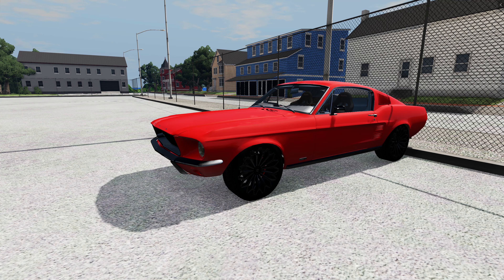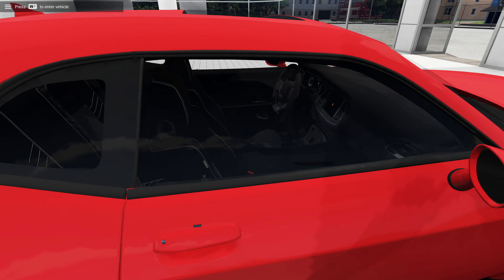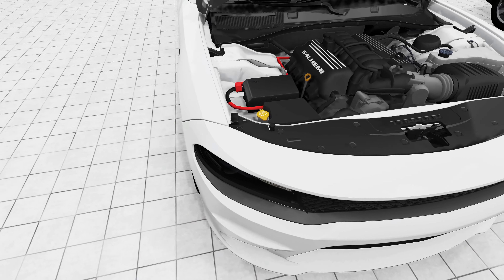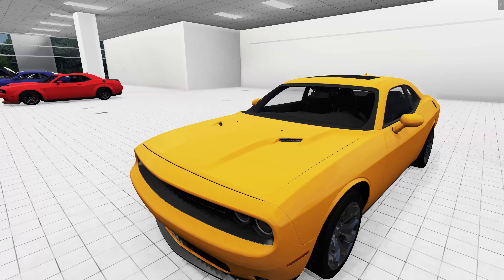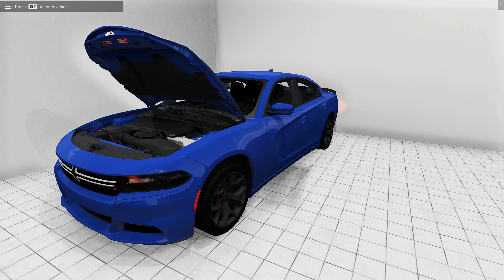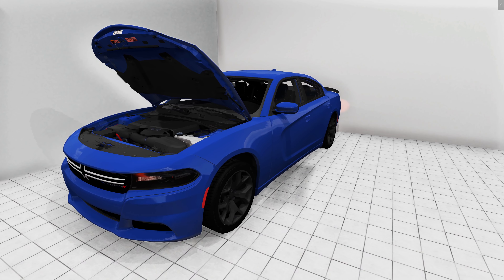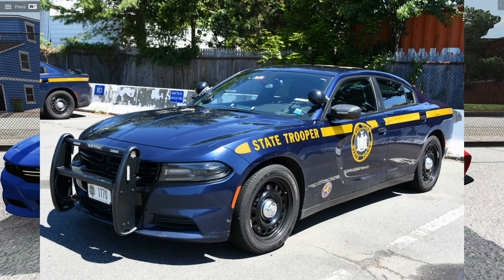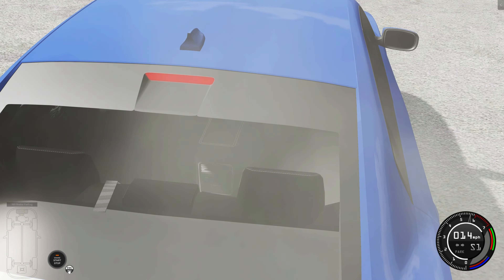BeamNG Drive RP #53 - Buying A New Dodge Charger For A New Fun Build | What Am I Building